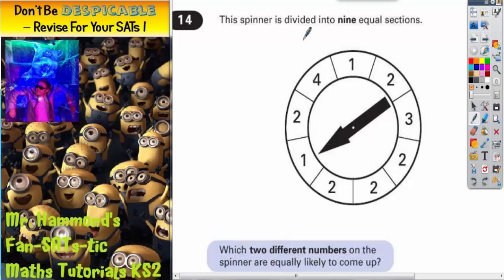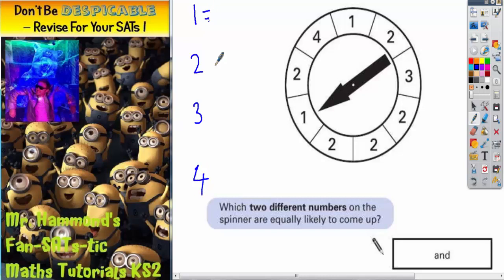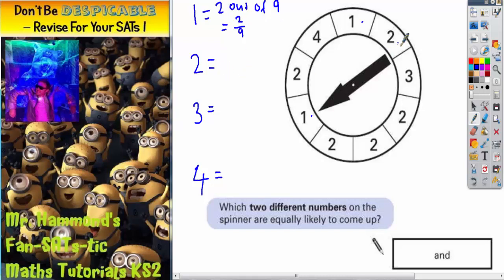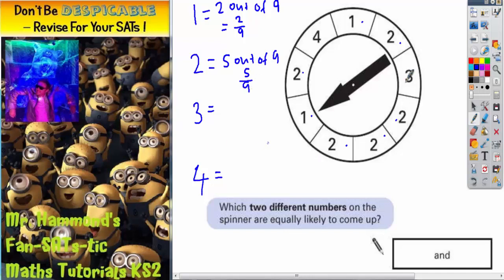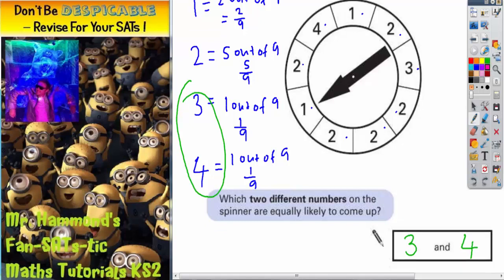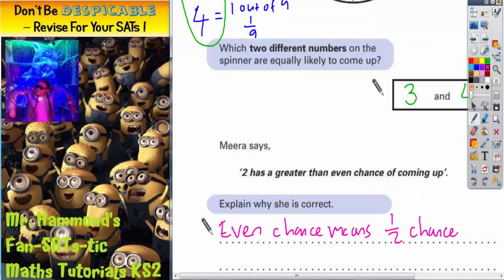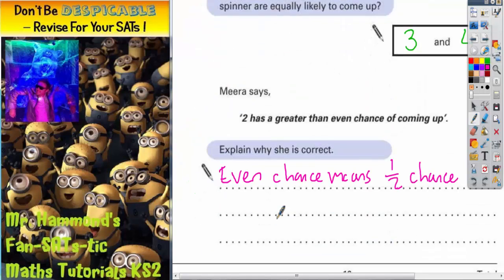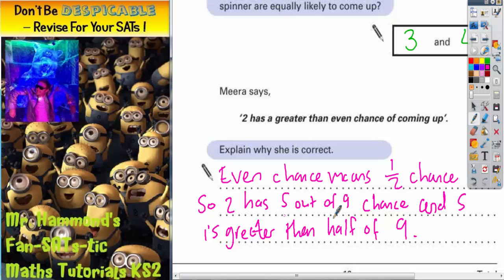Maths KS2 SATS 2000A Q14 ghammond